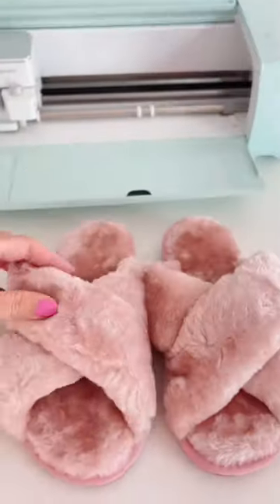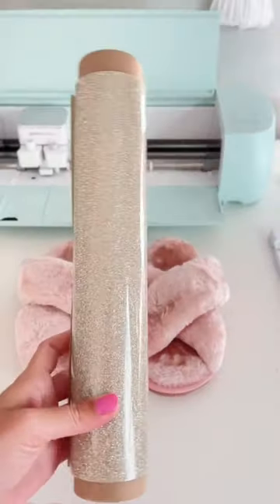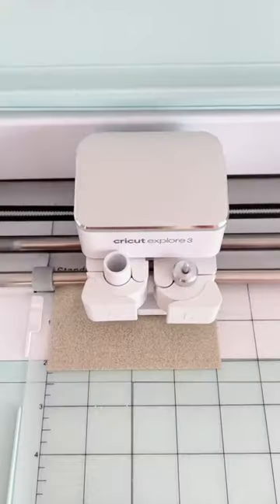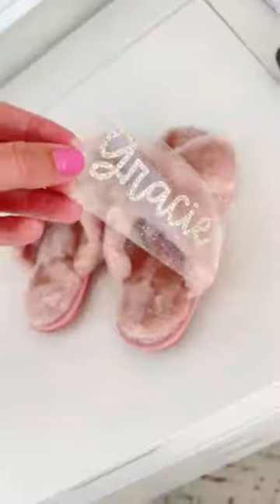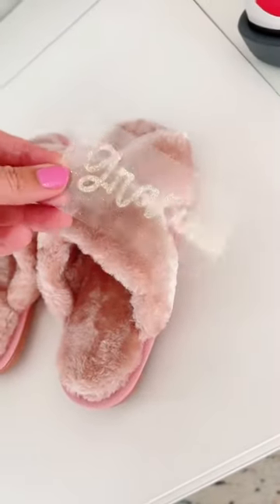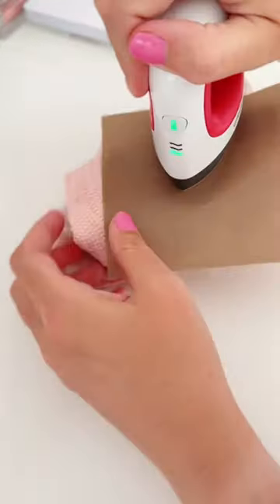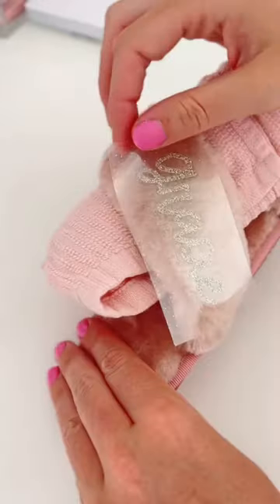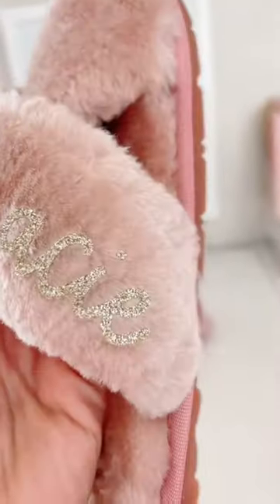Fuzzy Slippers || Must Haves || Tiktok Made Me Buy This shortvideo